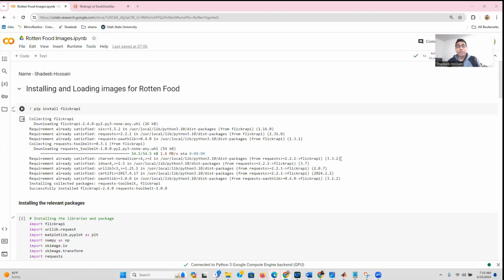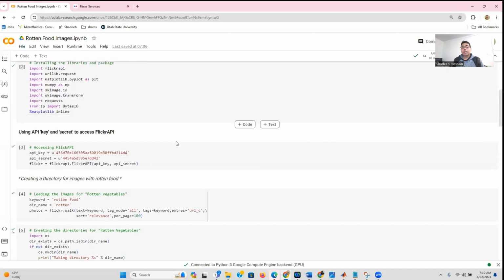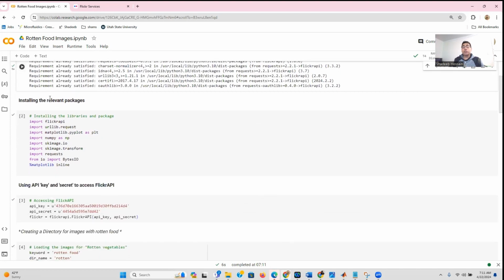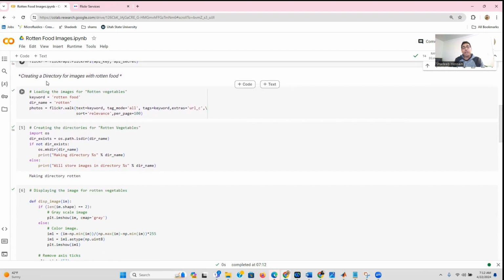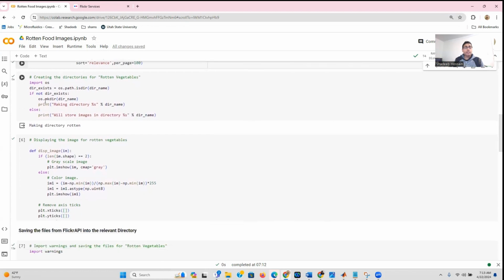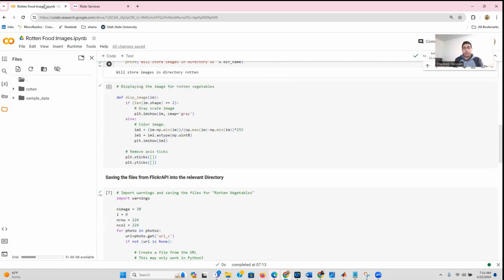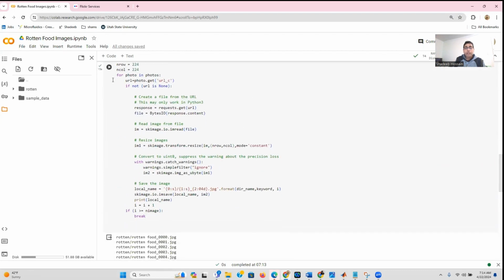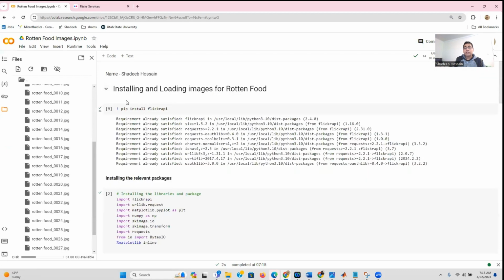How to load images from FlickrAPI for Machine Learning Training -Image Training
FlickrAPI can be an useful resource to get multiple images that can be eventually trained by  Machine Learning.
This tutorial focuses on how to connect to FlickrAPI and load the images from their repository.

This can eventually used for training and testing models for Image Training and Testing (using Convolution Neural Network).